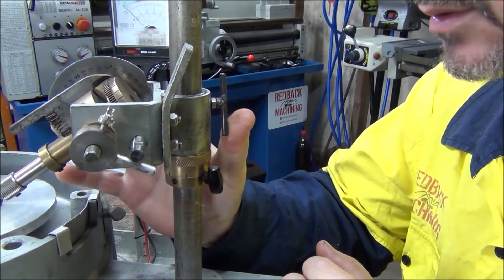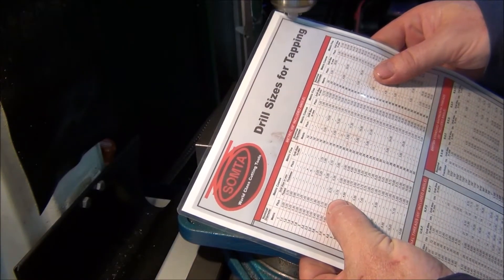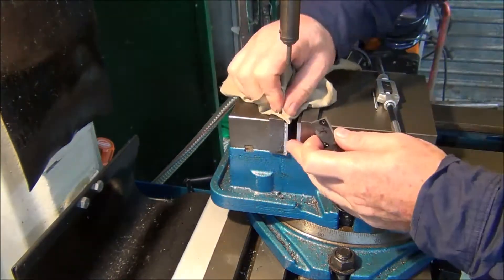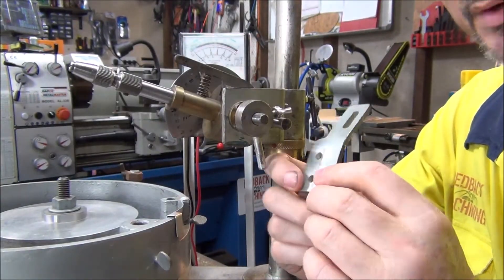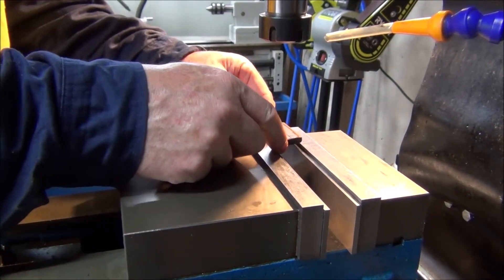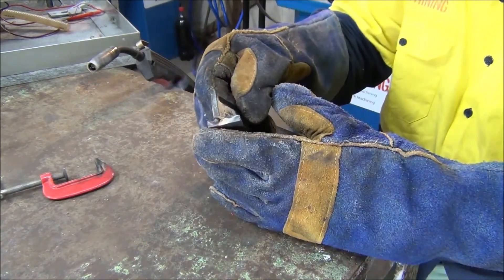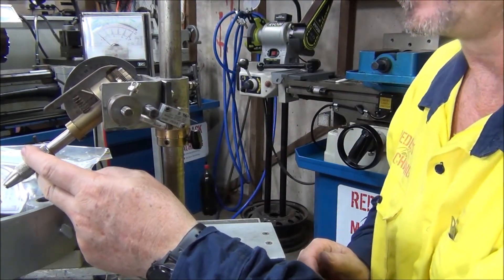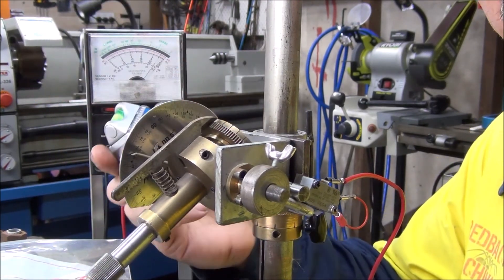Faceting Machine Improvement Part 2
Fitting a switch to a faceting machine and making a new bracket.